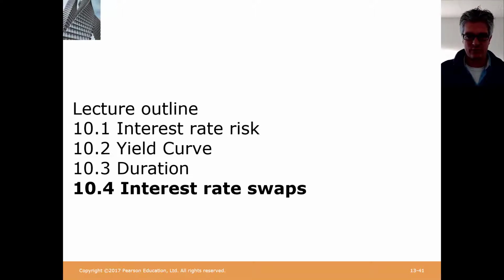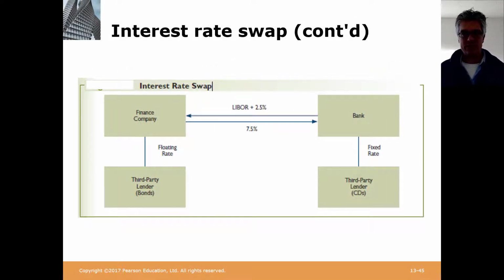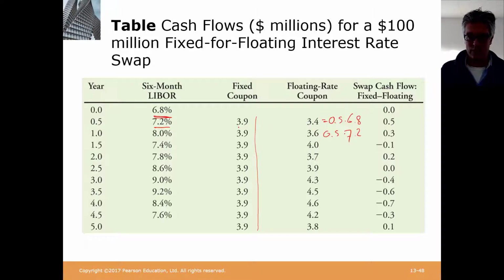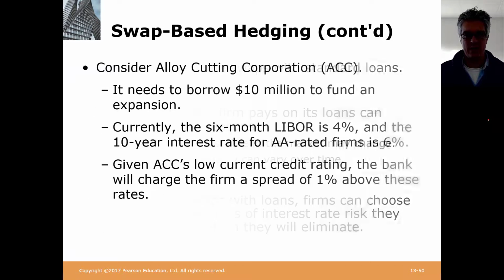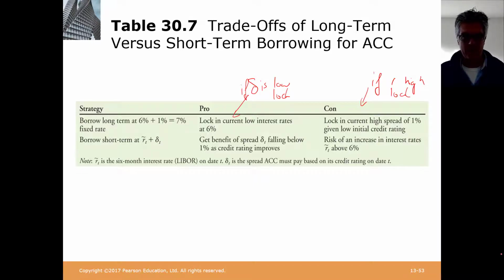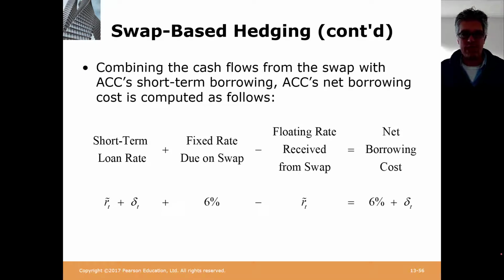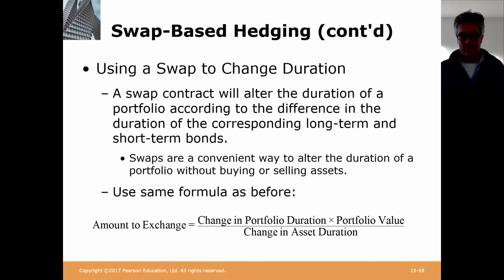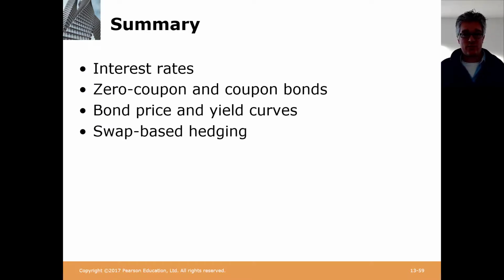Fin2 Lecture 10.4: Interest rate swaps